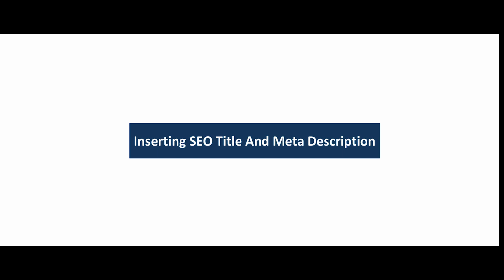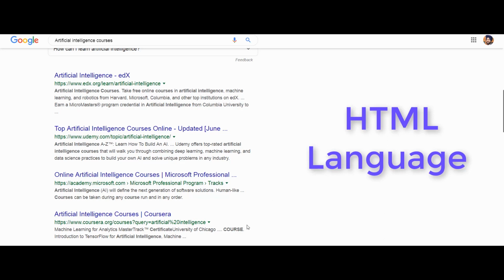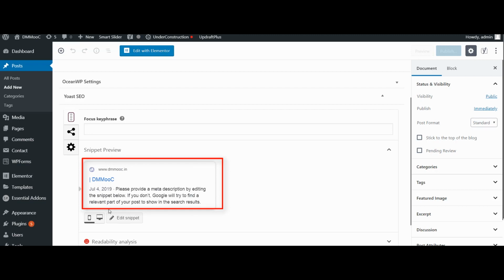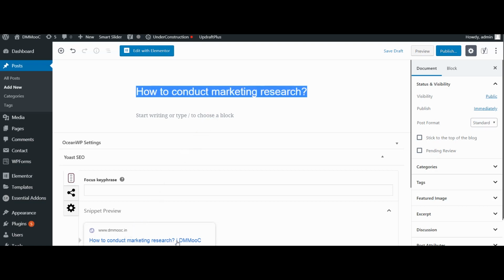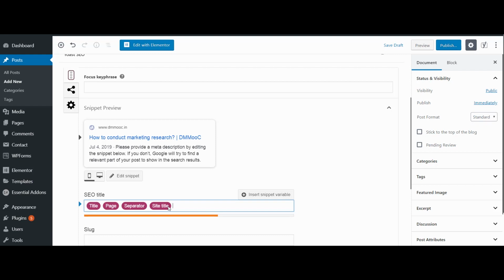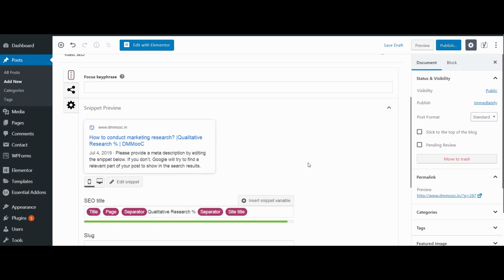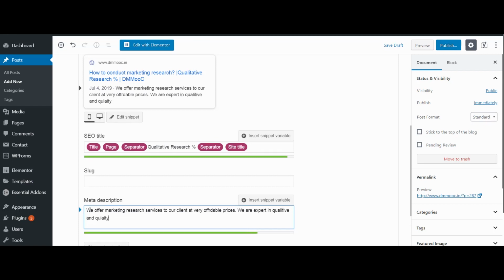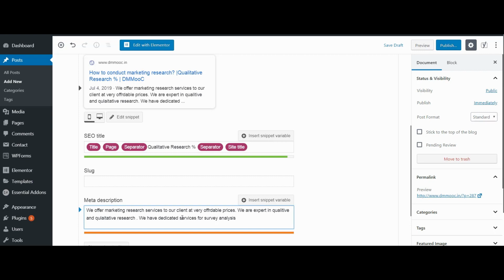Lecture- 45 On Page SEO Yoast SEO Plug in Part 2